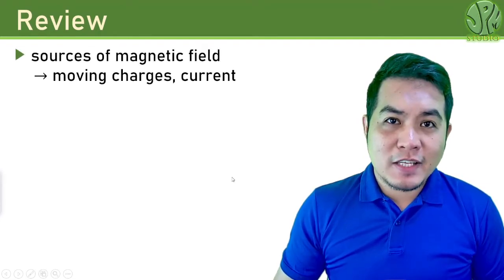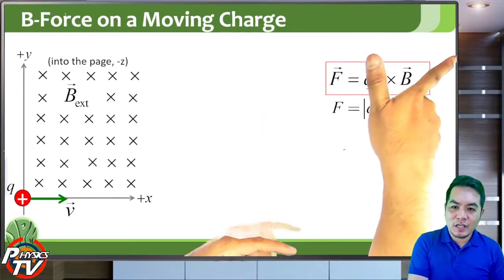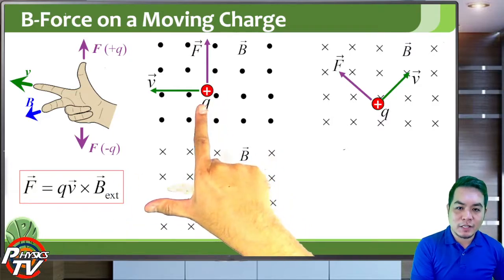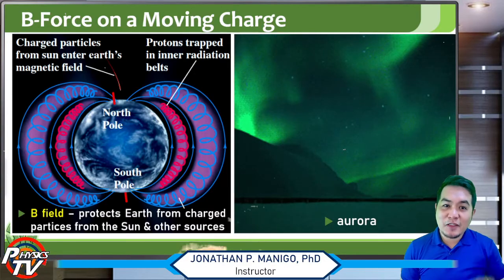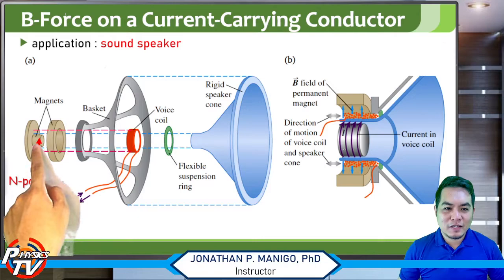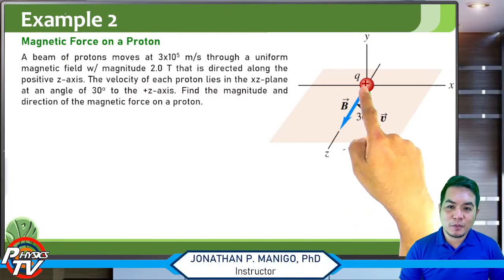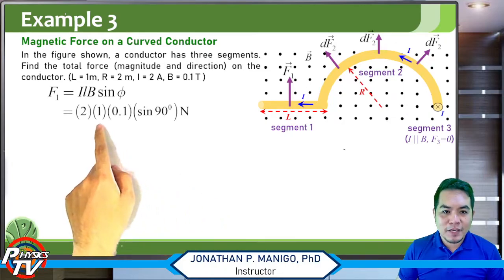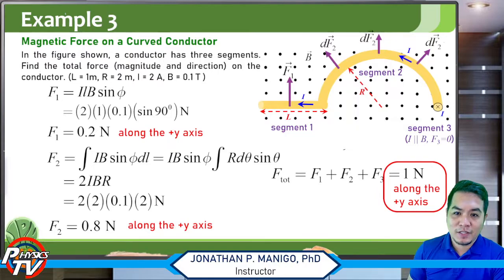Physics For Engineers | Lesson 13.4 | Magnetic Force